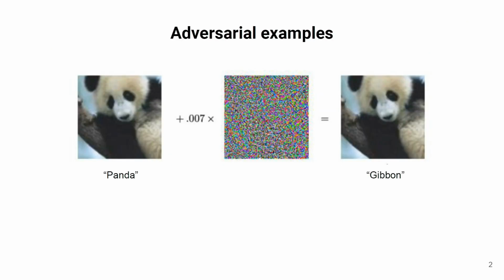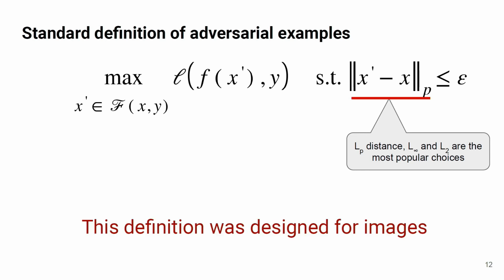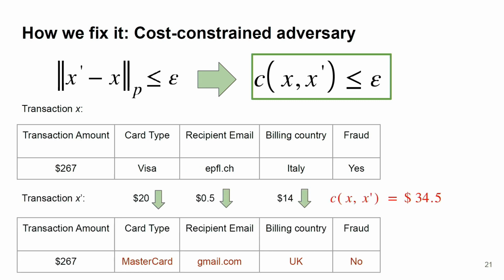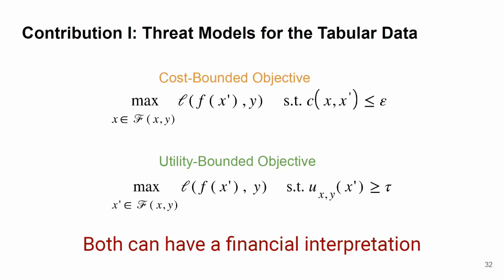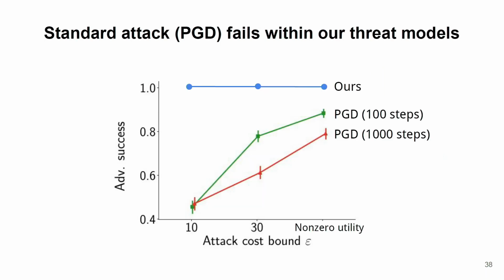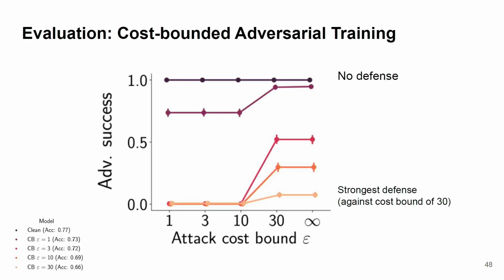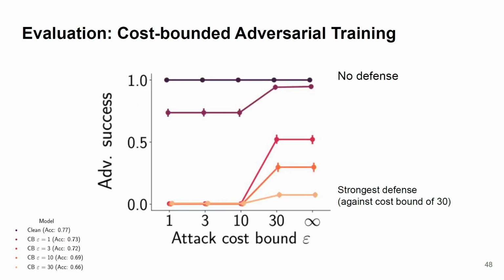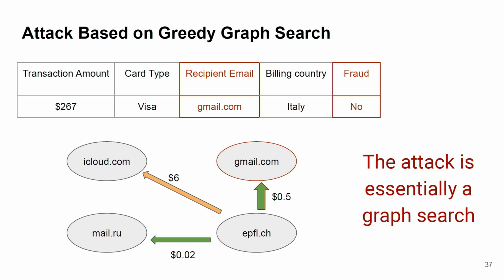NDSS 2023 - Adversarial Robustness for Tabular Data through Cost and Utility Awareness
SESSION 1B-3 Adversarial Robustness for Tabular Data through Cost and Utility Awareness

Many safety-critical applications of machine learning, such as fraud or abuse detection, use data in tabular domains. Adversarial examples can be particularly damaging for these applications. Yet, existing works on adversarial robustness primarily focus on machine-learning models in image and text domains. We argue that, due to the differences between tabular data and images or text, existing threat models are not suitable for tabular domains. These models do not capture that the costs of an attack could be more significant than imperceptibility, or that the adversary could assign different values to the utility obtained from deploying different adversarial examples. We demonstrate that, due to these differences, the attack and defense methods used for images and text cannot be directly applied to tabular settings. We address these issues by proposing new cost and utility-aware threat models that are tailored to the adversarial capabilities and constraints of attackers targeting tabular domains. We introduce a framework that enables us to design attack and defense mechanisms that result in models protected against cost or utility-aware adversaries, for example, adversaries constrained by a certain financial budget. We show that our approach is effective on three datasets corresponding to applications for which adversarial examples can have economic and social implications.

AUTHORS
Klim Kireev (EPFL), Bogdan Kulynych (EPFL), Carmela Troncoso (EPFL)